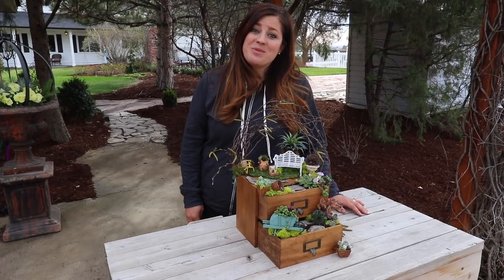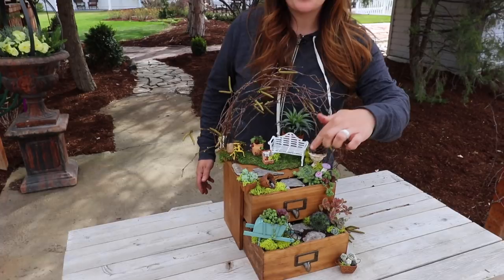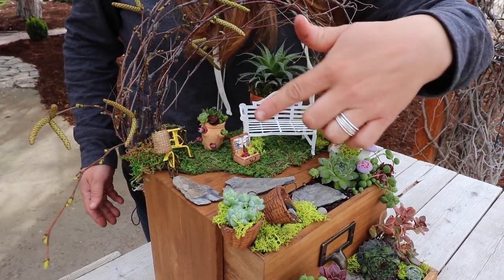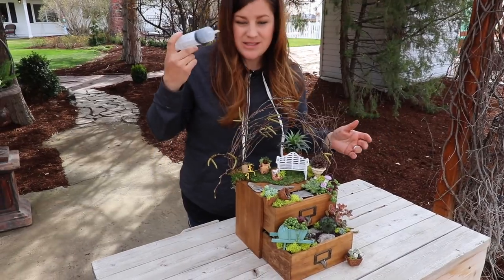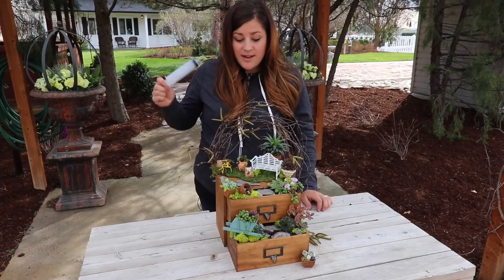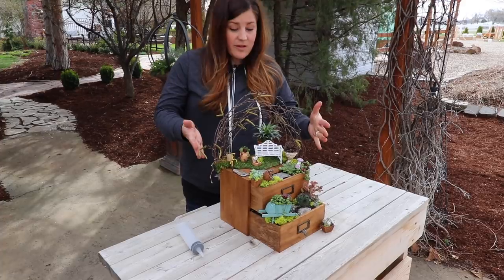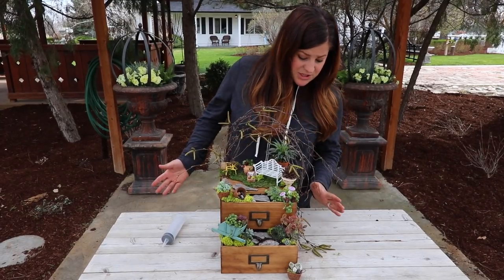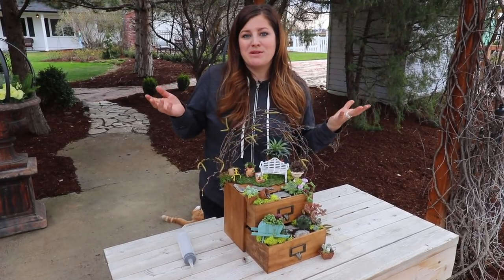Mini Drawer Garden! 🌿😍// Garden Answer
🌿LINKS🌿
Wood Desktop Organizer - in store purchase at JoAnn Craft Store
Minwax Wood Stain in ‘Early Amercan’
SuperMoss Moss Mat
Eye Screw
Birch Branches from the garden
Haworthia (54:19)
Mini Urn
Sempervivum ‘Bing Cherry’ (1:02)
Succulent Cuttings (1:07)
Picnic Basket - can’t find link
SuperMoss Chartreuse Reindeer Moss
Donkey’s Tail Sedum (1:25)
Senecio rowleyanus | String of Pearls (1:30)
Sempervivum ‘Silver Suede’ (1:31)
Garden Cart - can’t find link (brand is Jeremie)
Senecio rowleyanus | String of Pearls (1:40)
Sempervivum ‘Chocolate Kiss’ (1:43)
Sedum ‘Wildfire’ (1:53)
Sempervivum ‘Mint Marvel’ (1:55)
Kalanchoe | Panda Plant (1:56)
Echeveria ‘Lola’ (1:57)
Thimble Cactus (1:57)
100cc Syringe

🌿MAILING ADDRESS🌿
Garden Answer
580 S Oregon St